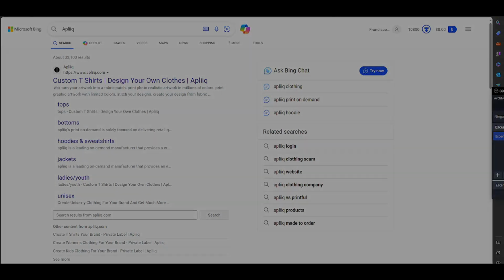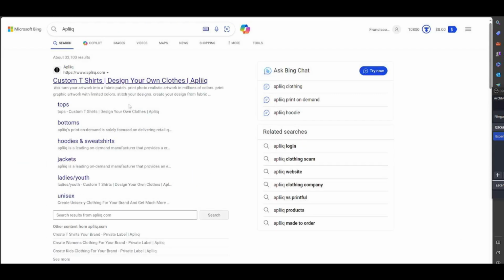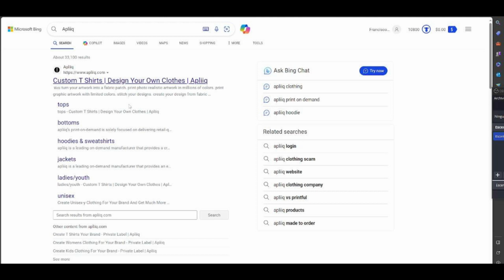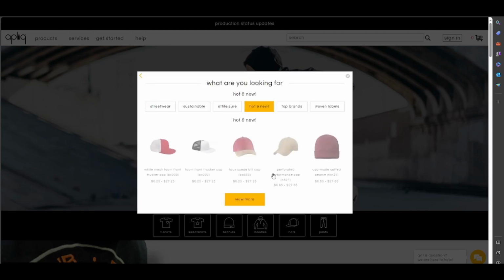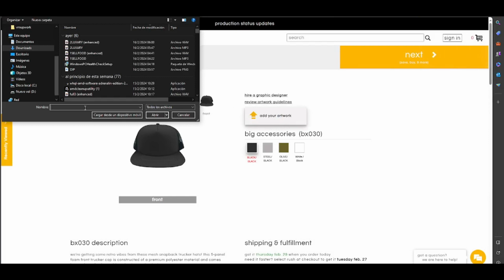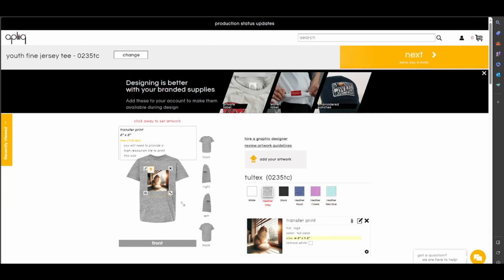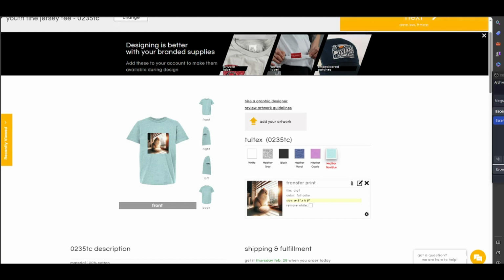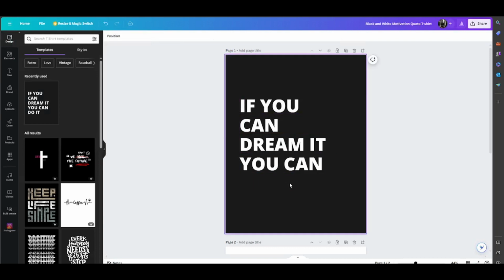Apliiq Review: How to Use Apliiq for Print-on-Demand [Full Tutorial]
In this video, we dive deep into the world of Apliiq, exploring its features, benefits, and how to leverage this platform to bring your print-on-demand business to life. Learn how to navigate the Apliiq interface, upload your designs, customize products, and seamlessly integrate with your Shopify store. With Apliiq's wide range of high-quality apparel and unique customization options, you'll be equipped to create one-of-a-kind products that resonate with your audience. Whether you're a seasoned entrepreneur or just starting out, our tutorial provides everything you need to succeed with print-on-demand using Apliiq.